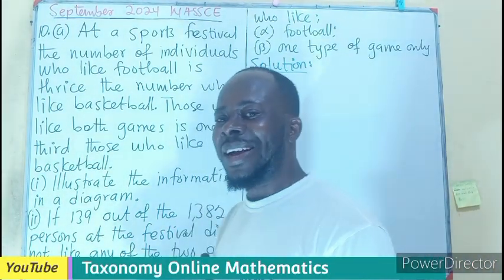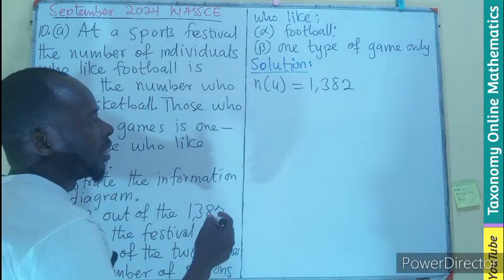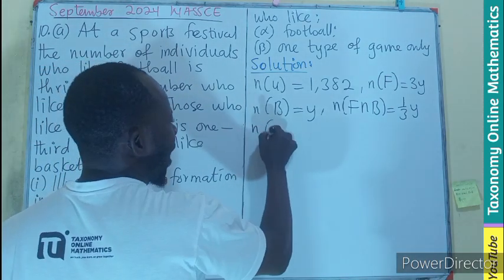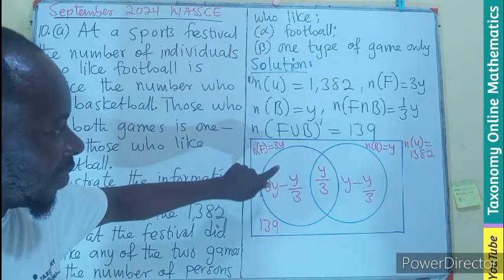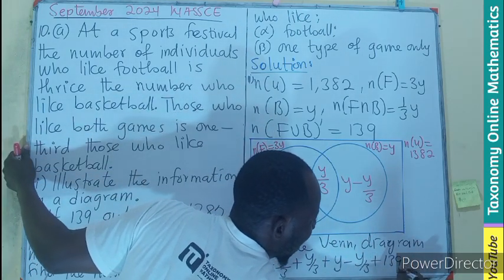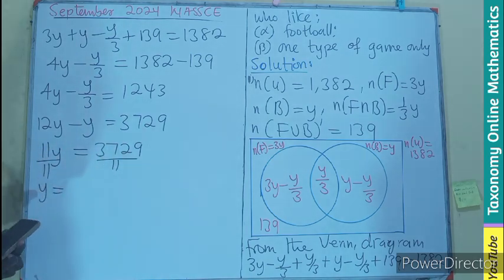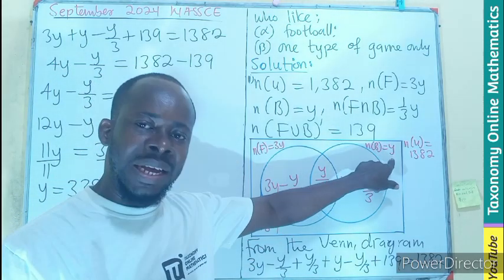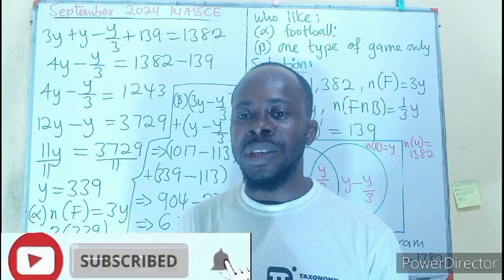WASSCE September 2024 Question No. 10(a) of Section B || Application of Sets (Venn Diagram)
Welcome to our comprehensive tutorial on solving WASSCE September 2024 Question No. 10(a) from Section B, focusing on the application of sets using Venn diagrams! In this video, we’ll walk you through the essential concepts and step-by-step methods to solve problems involving sets and Venn diagrams.

What You’ll Learn:

Understanding the basics of set theory.
How to represent sets using Venn diagrams.
Solving problems involving union, intersection, and complement of sets.
Applying these concepts to solve a specific WASSCE question.
Key Highlights:

Detailed breakdown of the question.
Clear and concise explanation of set theory and Venn diagrams.
Practical examples to illustrate key ideas.
Additional practice problems for self-study.

Whether you’re preparing for the WASSCE or looking to strengthen your understanding of sets and Venn diagrams, this tutorial is perfect for you.